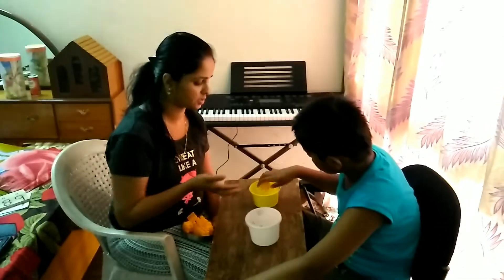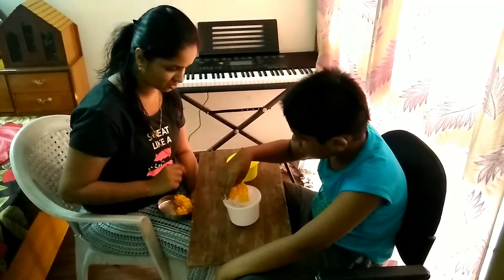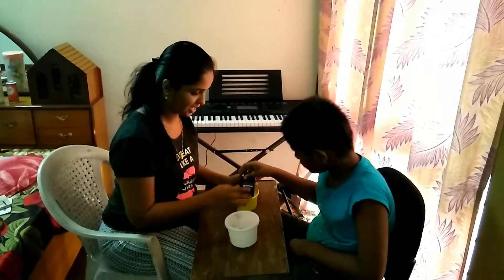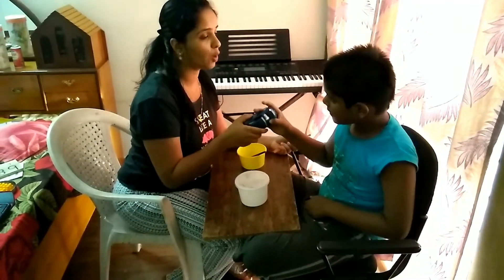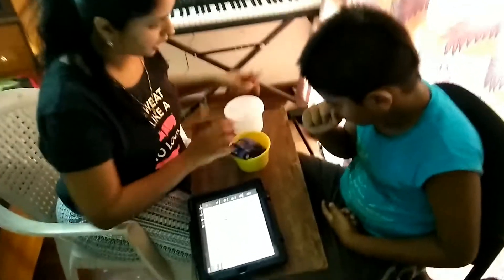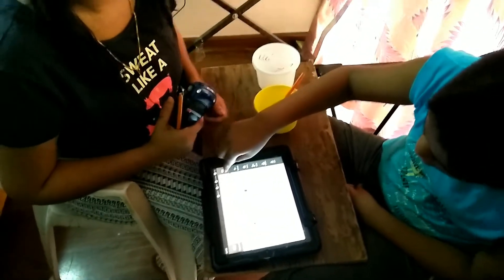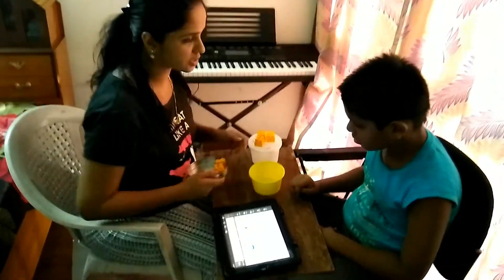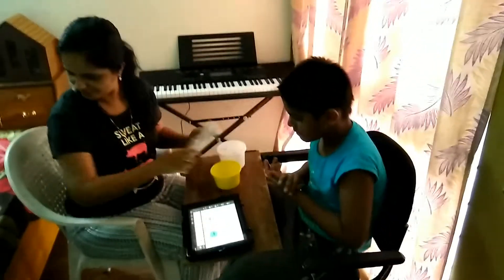Teaching prepositions in,on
Using objects boxes,car,pencil and blocks.Using Avaz for more generalisation